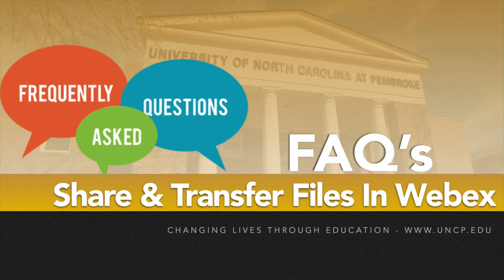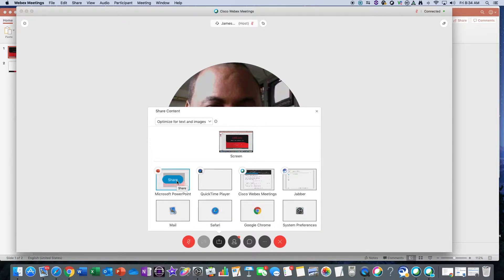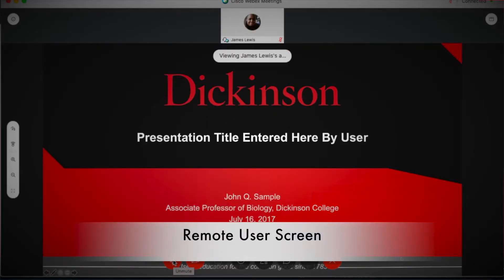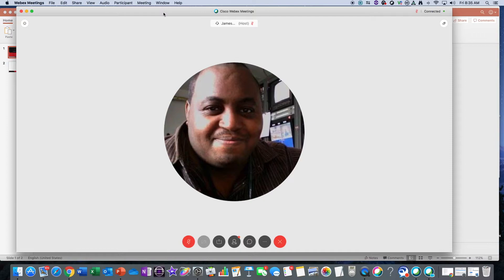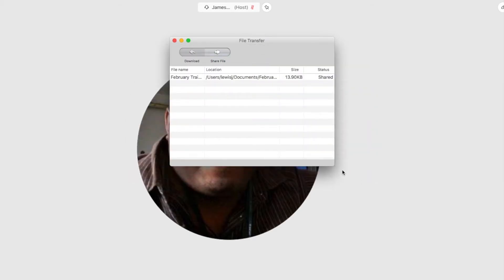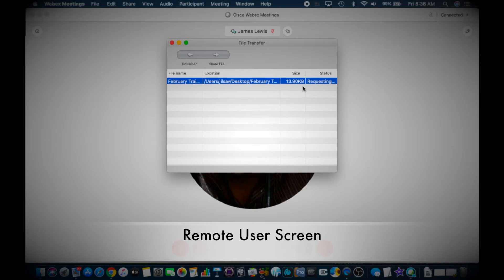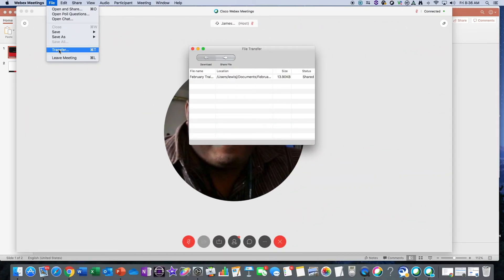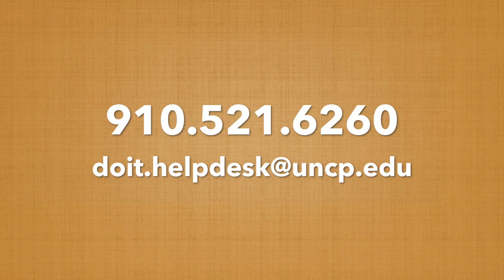Webex FAQ: Share & Transfer Files In Webex